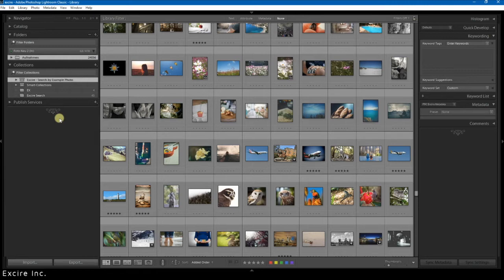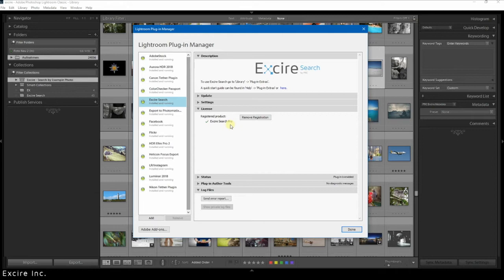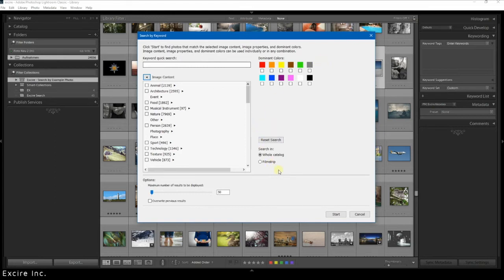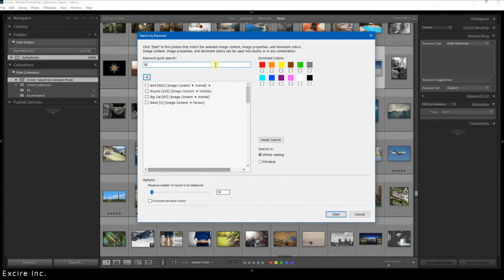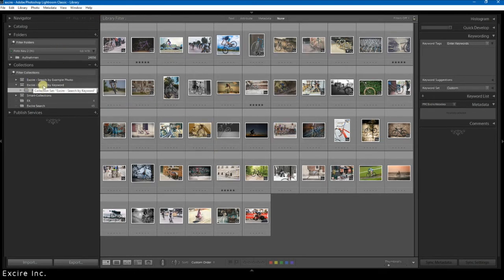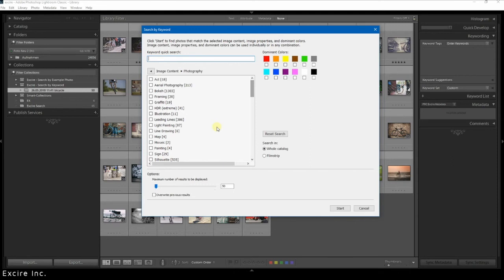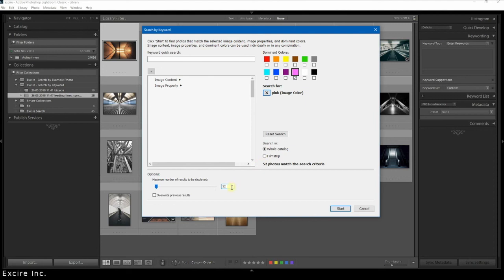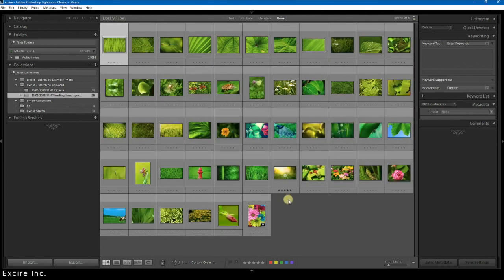04 - Excire Search Lr Tutorial: Search by Keyword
Excire Tutorial about how to search in a Lightroom catalog by means of Excire keywords.